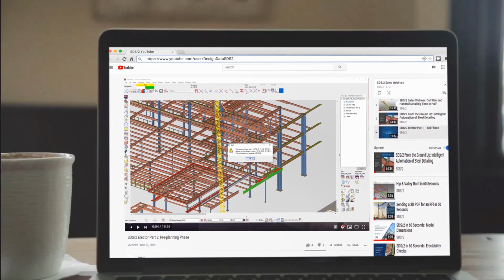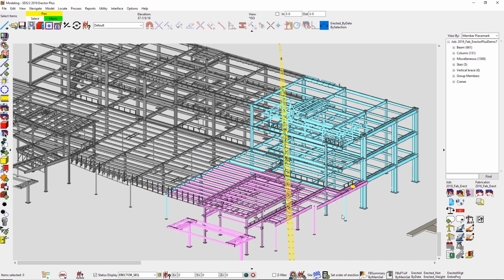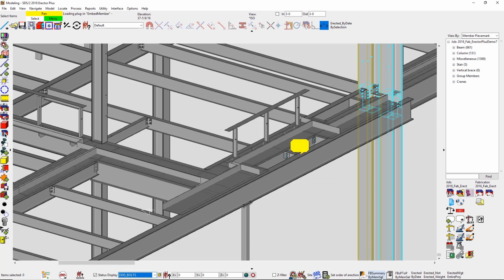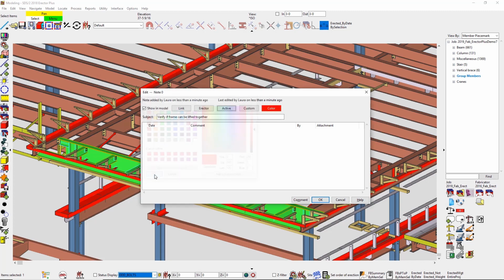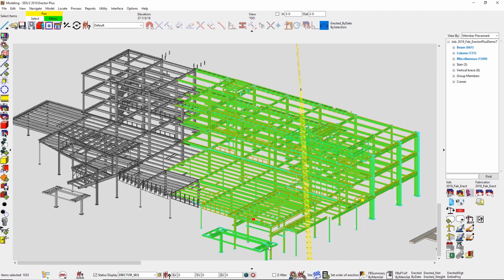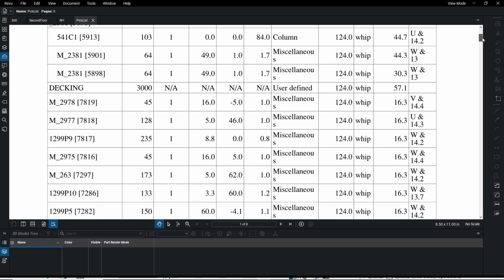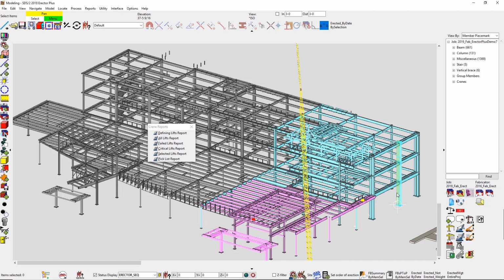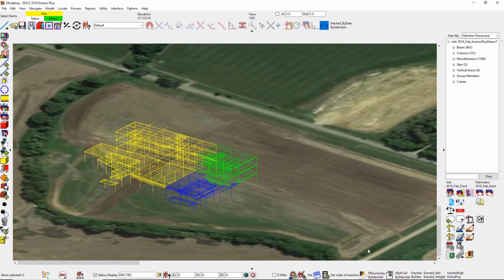SDS2 Erector Part 3 - On-site Phase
Watch this on-demand webinar to learn how an erector can take advantage of the fabricator's 3D model in the field as a great visual planning tool, productivity tracker, and report generator for site management.